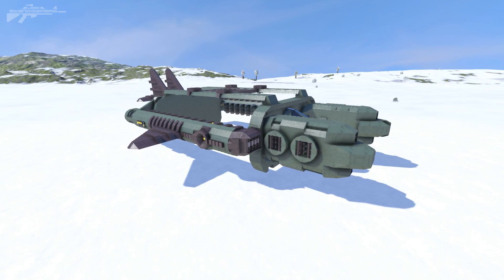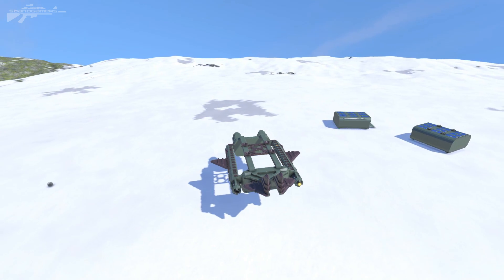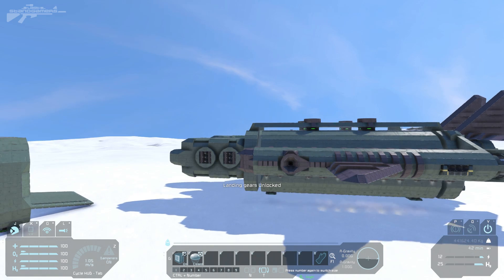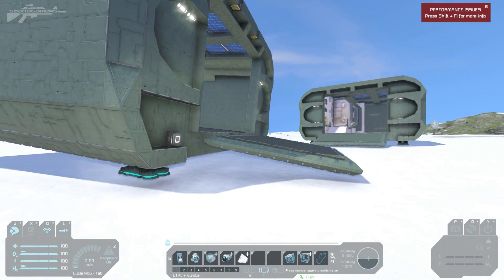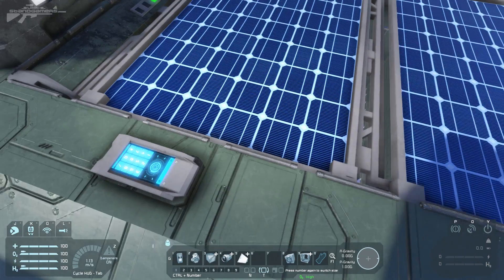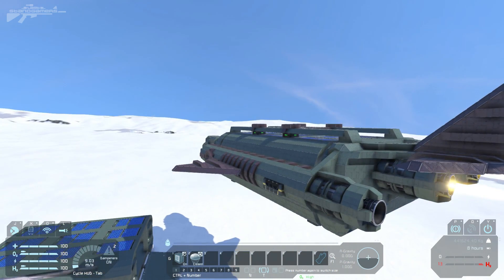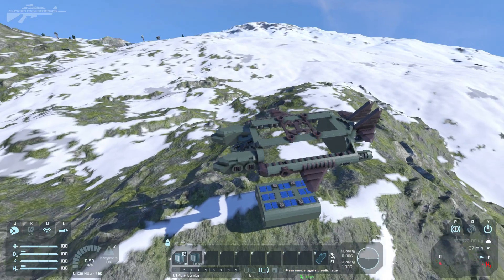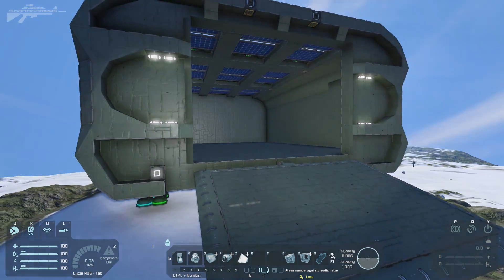Outposts Transporter (Thunderbird 2) - Space Engineers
Now we have a way of moving our temporary outpost to a new location.

For you who fancy the challenge of building your own transporter here is the pod.